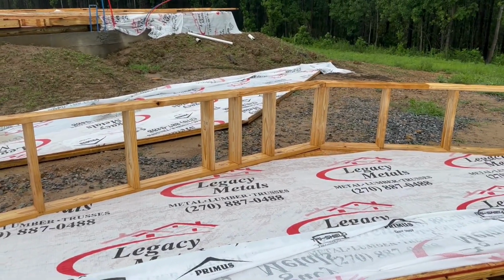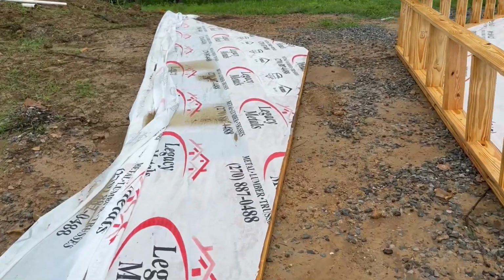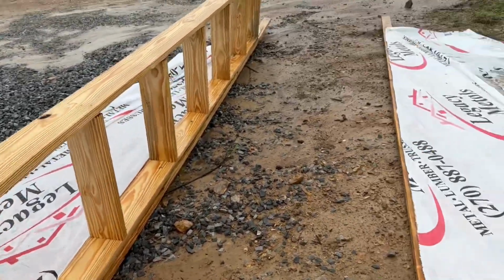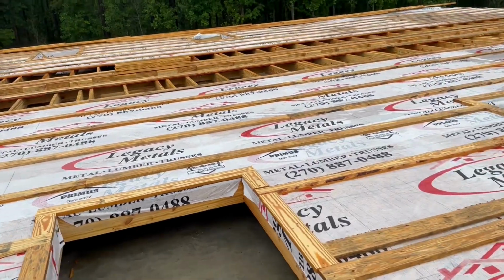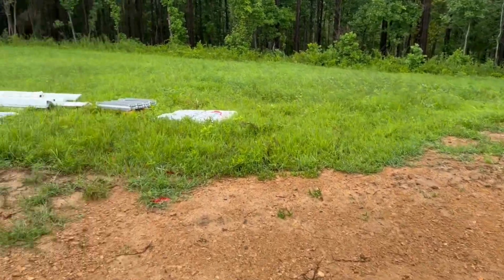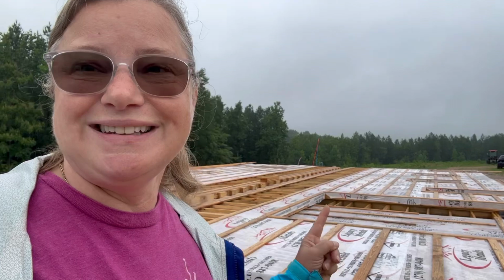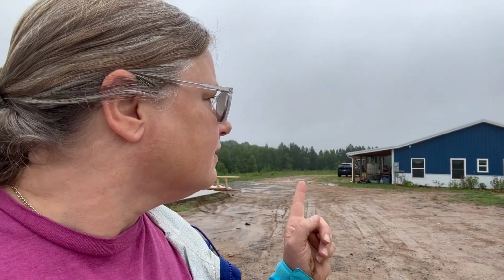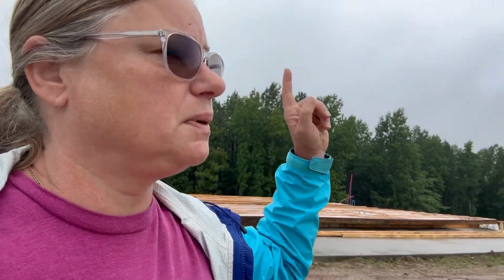Amish Shop Build Day 4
Come along with us as we have moved from the Northwest to Beautiful Tennessee.  We are starting our journey with raw land that might wife never saw in person until a year after we had bought the property.  We are a husband and wife team that has always dreamed of having our own

property and we are, as we like to say, "chasing our dreams!"  This year we are going to finish out our version of a tiny home (14*48), build a pole barn (40*64), establish a garden, work on establishing pasture grass (lots of work there), dig a well (contracted out), install septic, run power nearly 4000 ft, work on 4000 ft of driveway, clear as much deadfall off the property as we can between everything else we are doing, and have fun doing it.